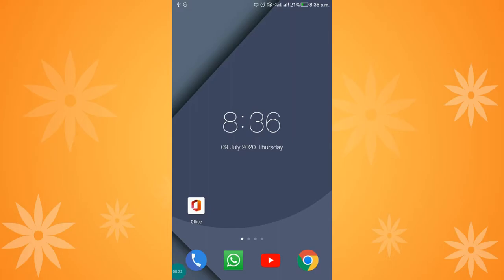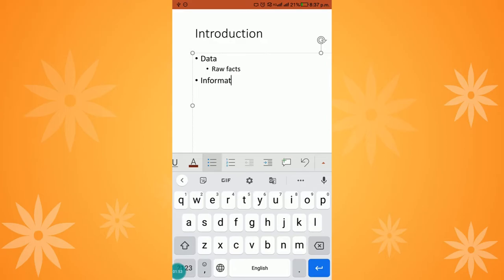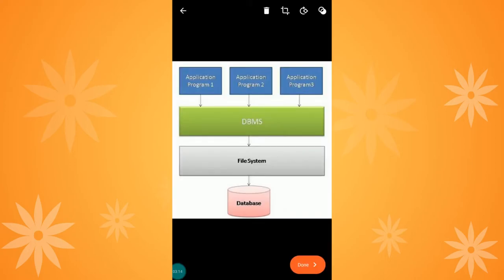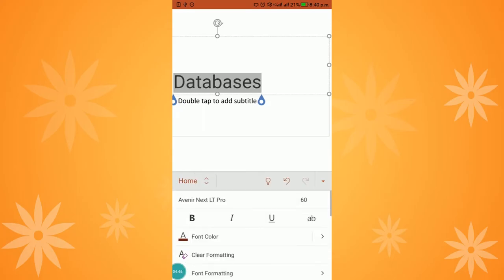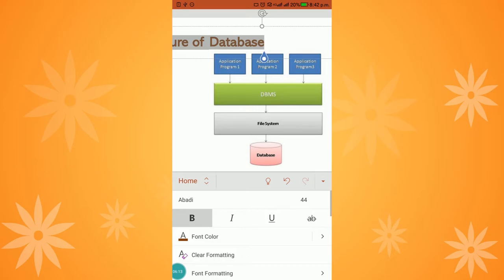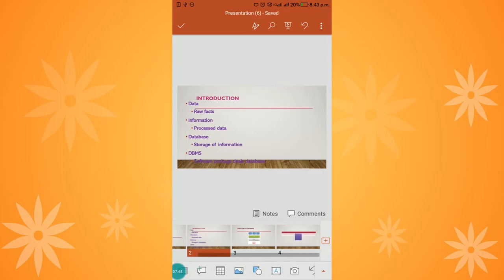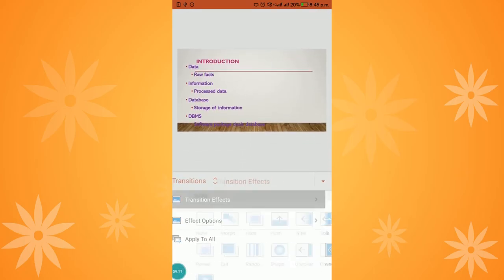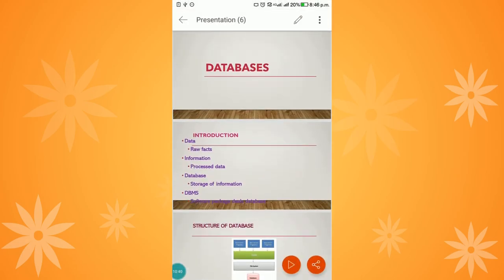Designing an E-Content using Android Smart Phone